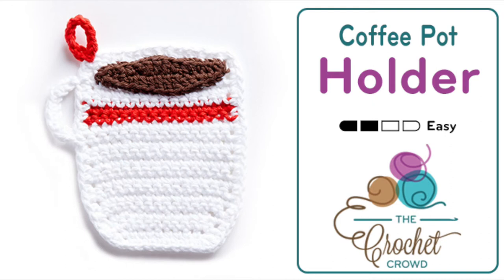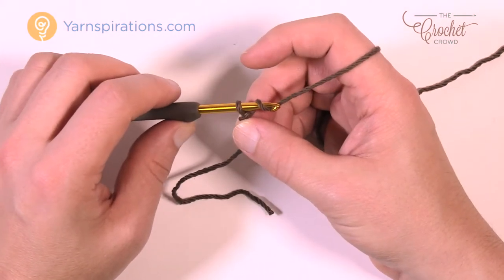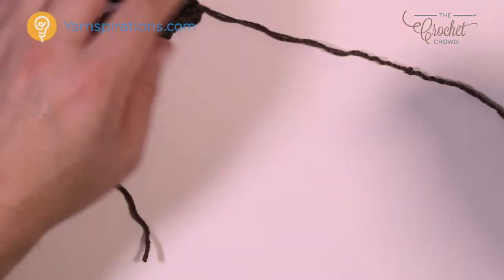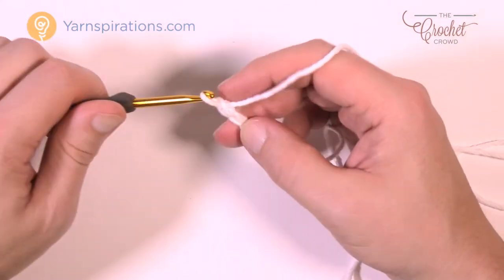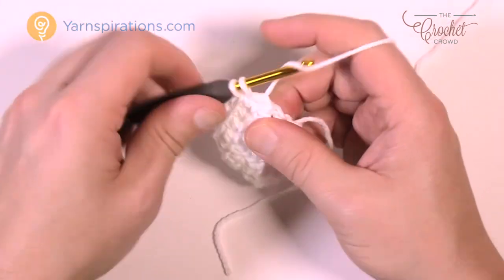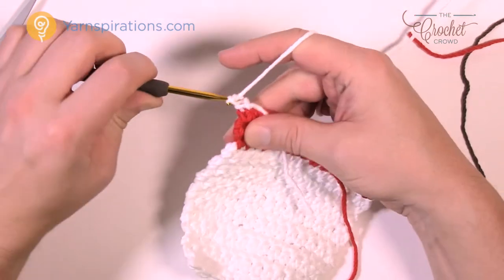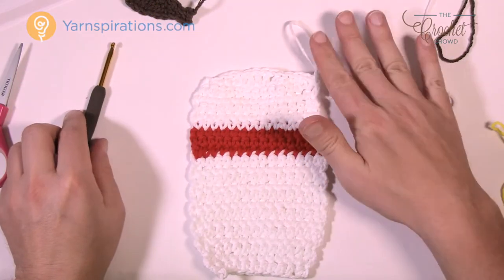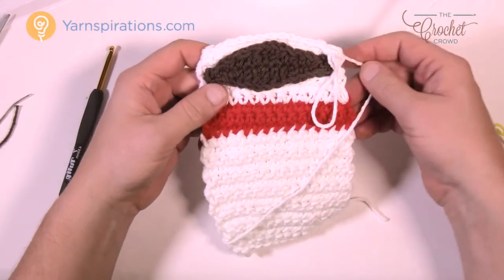How to Crochet A Pot Holder: Coffee Mug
A novelty yet practical item for your kitchen is the Crochet Coffee Mug Pot Holder by Yarnspirations.

This coffee cup is pretty simple to make with some basic shaping at the bottom of the mug for a few rows. If you squint, you technically see a rectangle with a partially rounded bottom to the cup. It’s easy to do.

For myself, I made two layers of the cup and put them together when I did the final border. This allowed me to have double the thickness to protect my hands. It can also act as a hot pad if you double layer as well. Multi-purpose project right here!